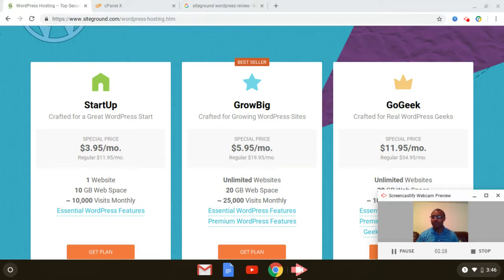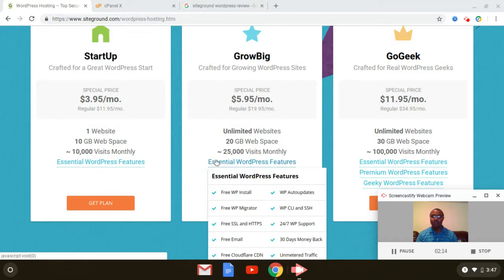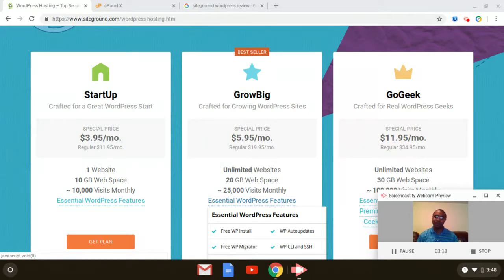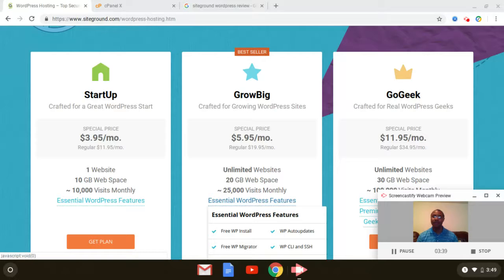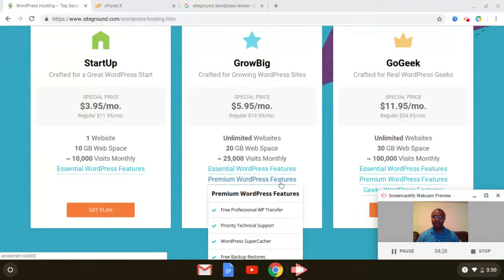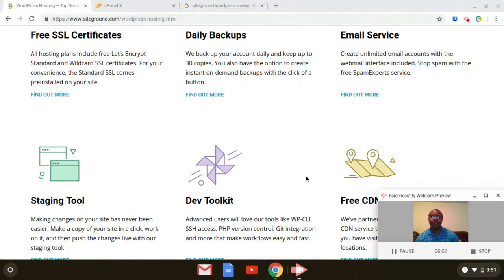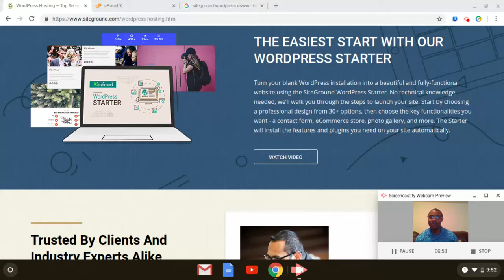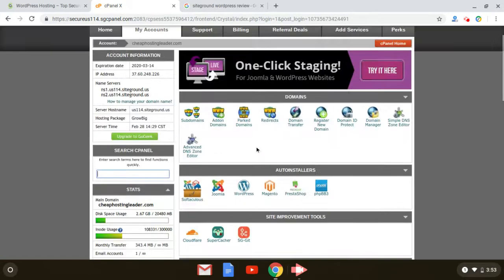Siteground Wordpress Review 2020: Is Siteground The Best WordPress Hosting Or Not? Watch This First!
If you want to create a website using Wordpress, you probably want to know about the Siteground Wordpress Hosting. In this Siteground Wordpress Review, I go over features, pricing, uptime and what to expect with Siteground before getting started with it.

Although Siteground is primary known for its high security, great customer service and uptime,  they also have very solid Managed Wordpress hosting options for beginners and experienced entrepreneurs.

Siteground has 3 Wordpress hosting plans to choose from for creating websites: Startup, Growbig, and Gogeek. Due to their solid reputation online they are highly recommended by Wordpress.org and many people are jumping on board to try them  out. Siteground is a great Wordpress hosting provider to make websites and blogs online  and I think you will really like them.

If you want to migrate your current website to Siteground for free, Siteground has simple plugin that does all the hard work for you.

Also Siteground performs daily scans on all of your websites to block malware and protect your websites.